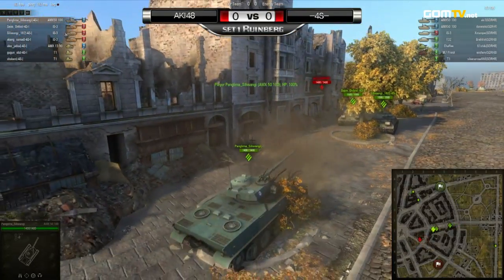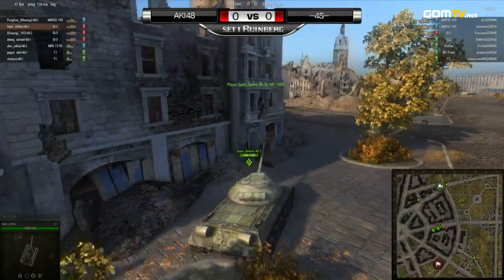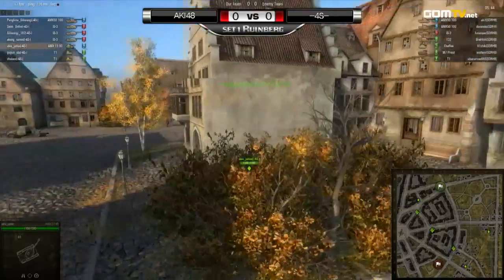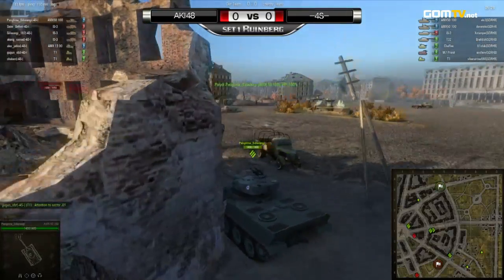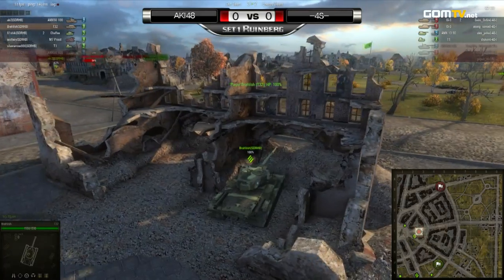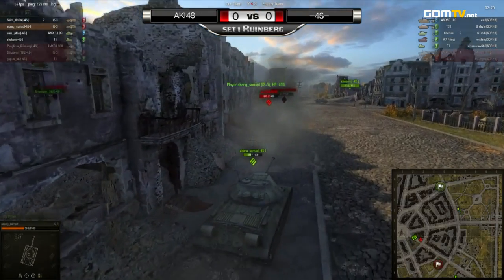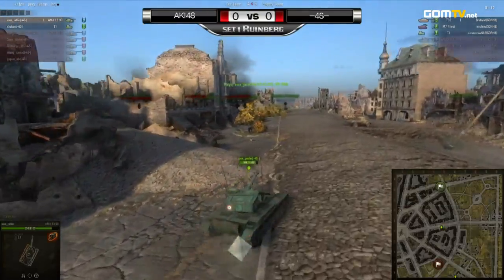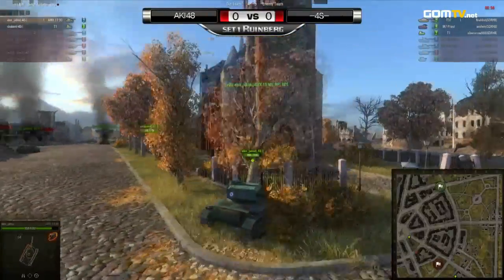Ro32 Match 8 [AKI48 vs -4S-] 1st set